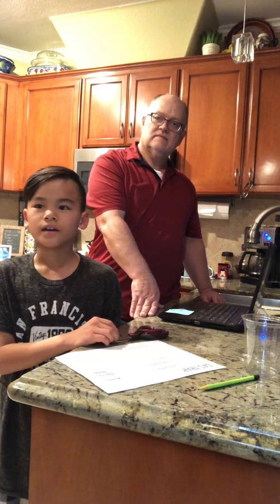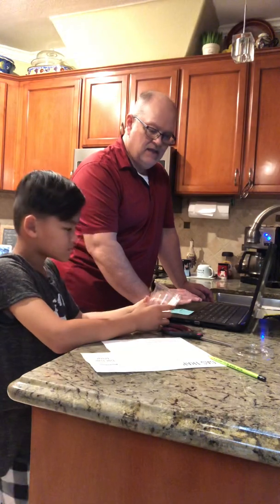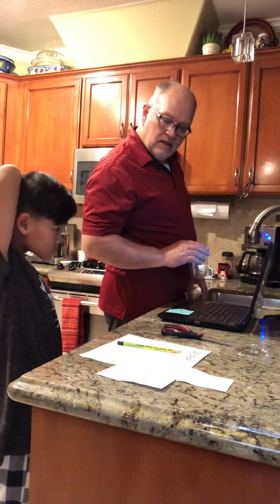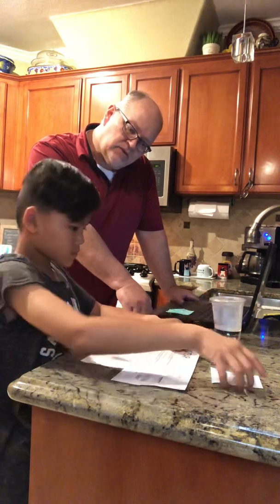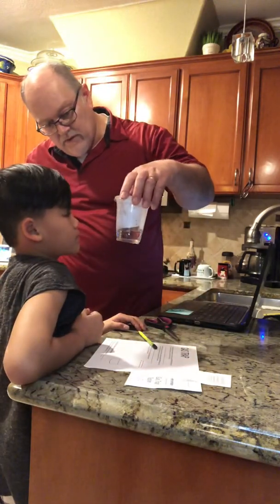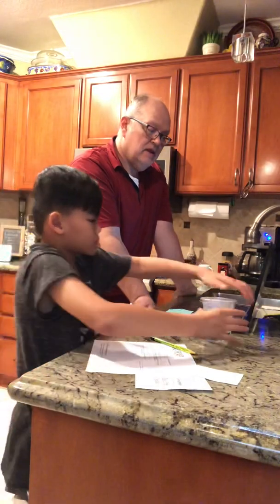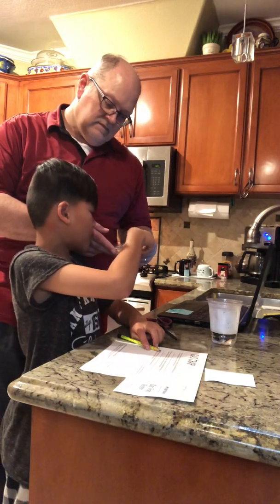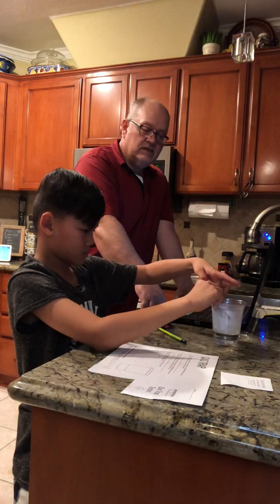Kai’s Gas Trap Experiment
For 3rd Grade